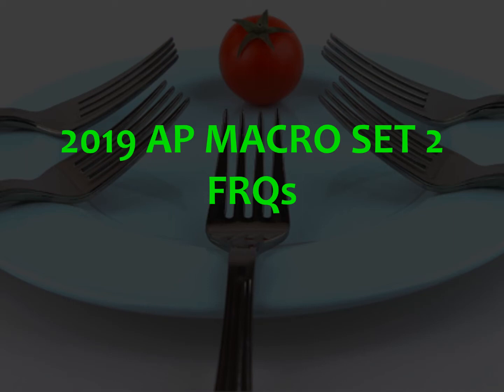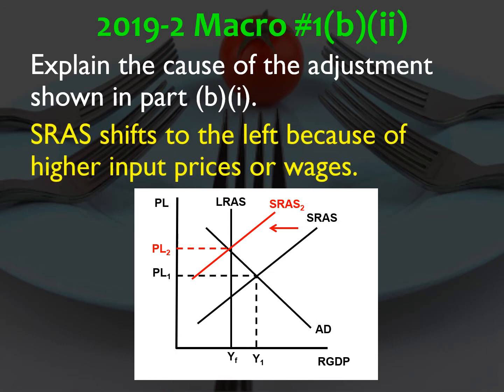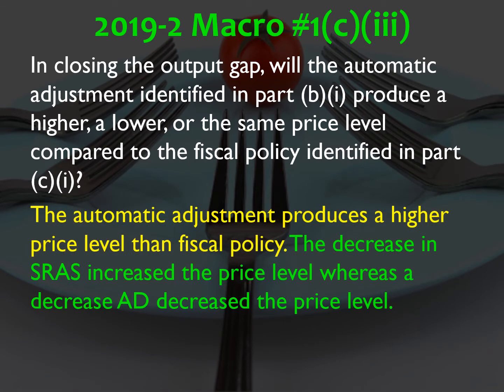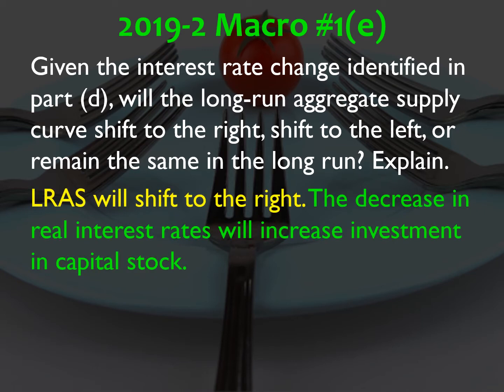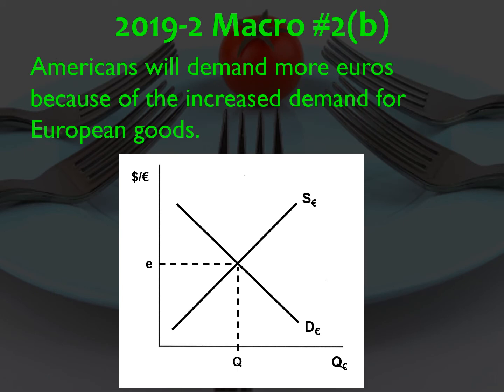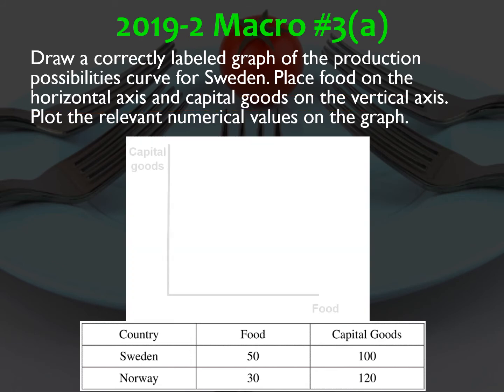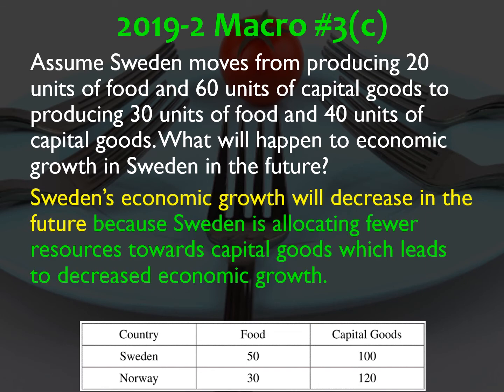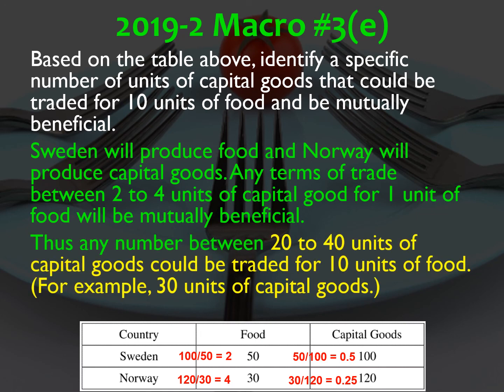AP 2019 Macro Set 2 FRQs